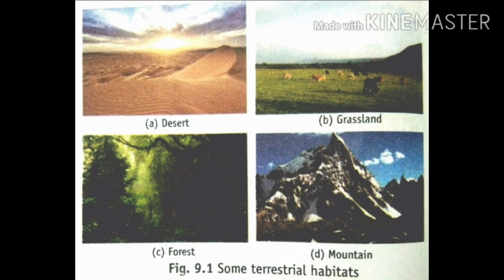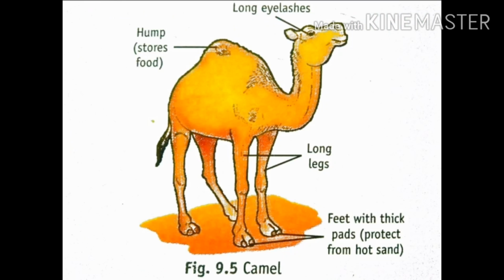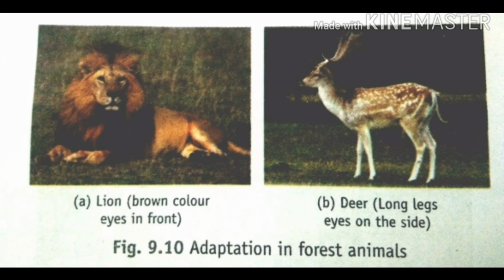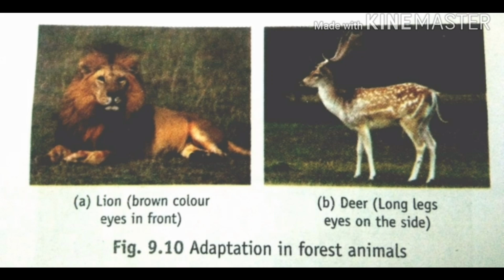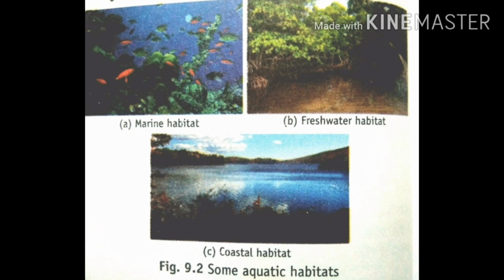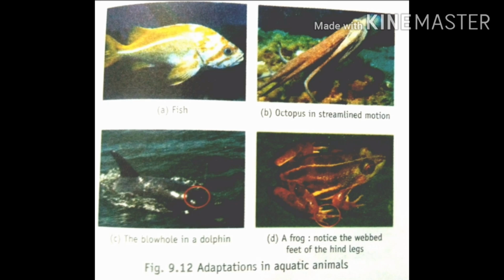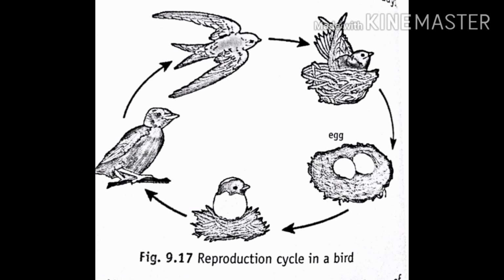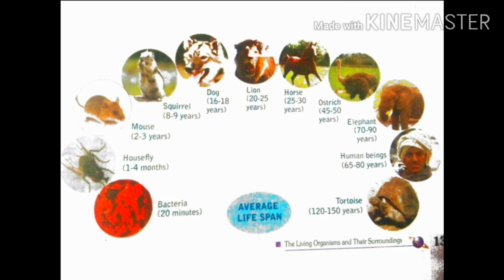GRADE VI - SCIENCE - CHAPTER : 9 - LIVING ORGANISMS AND THEIR SURROUNDINGS (VIDEO - 17)